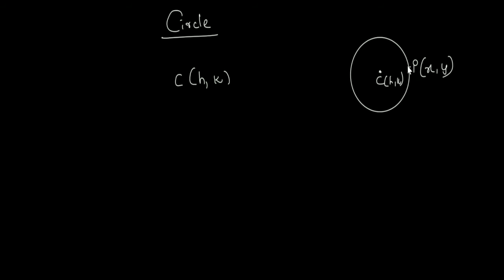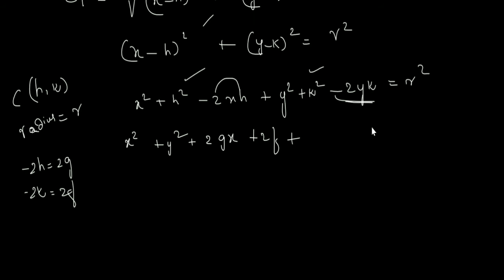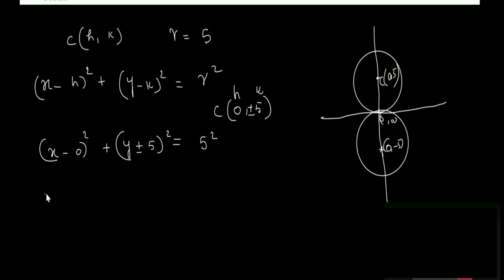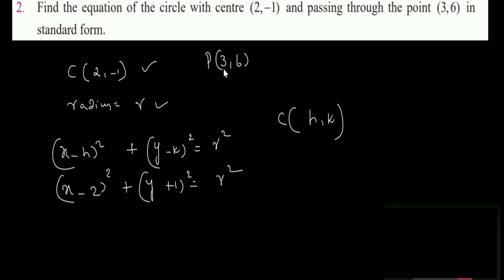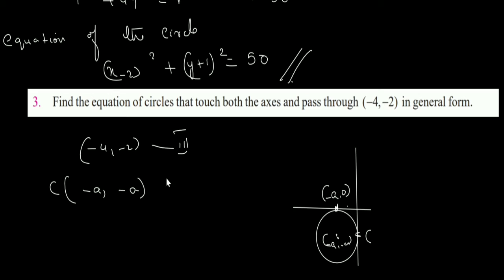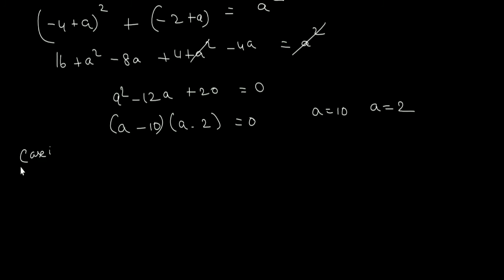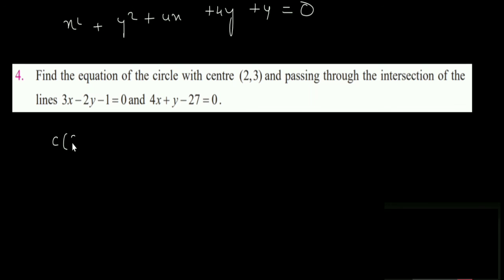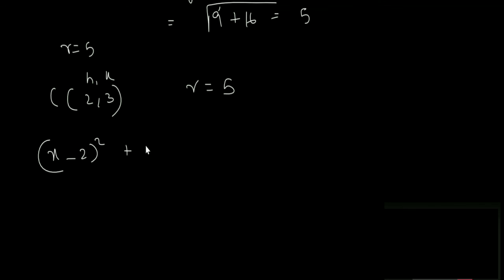CLASS 12 TN SYLLABUS EX 5.1 Q 1,Q2,Q3&Q4 ANALYTICAL GEOMETRY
EX 5.5 VIDEO LINKS CLICK THE PICTURE